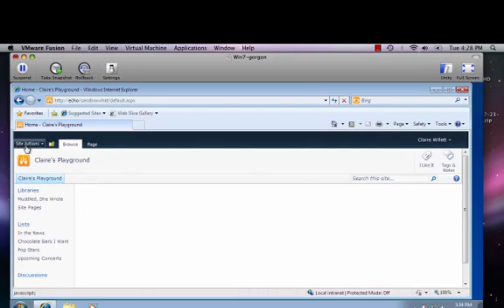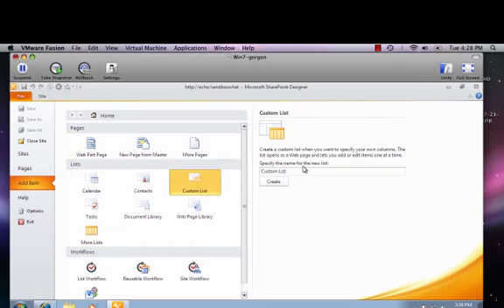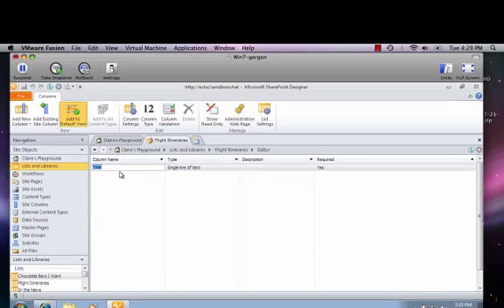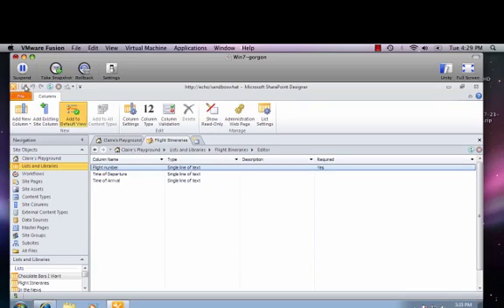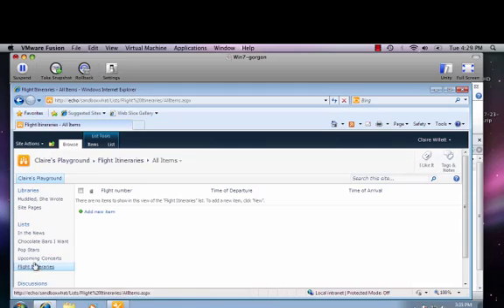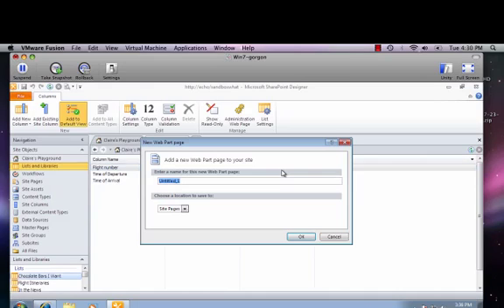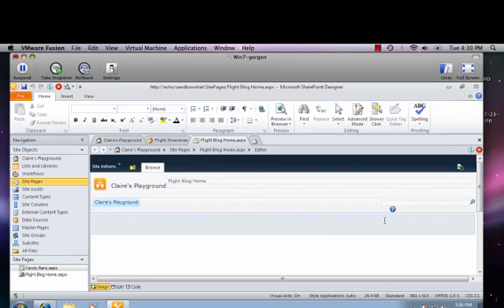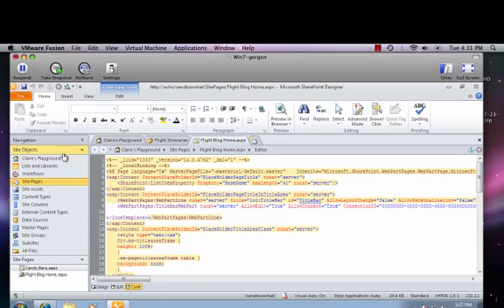Unlocking the SharePoint Designer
In this episode of our Novice End User's Guide to SharePoint video series, we crack open the door to the SharePoint Designer. All hail the desktop app!